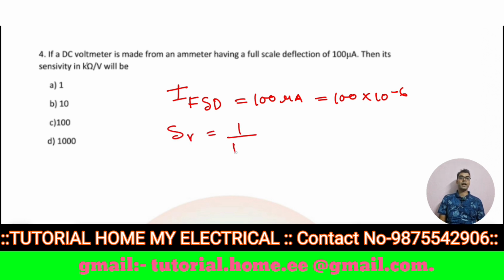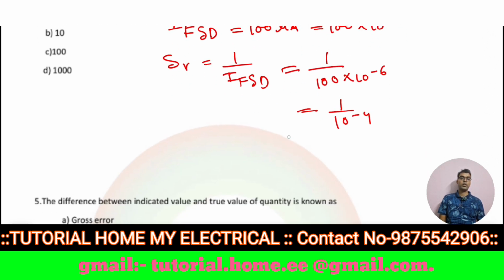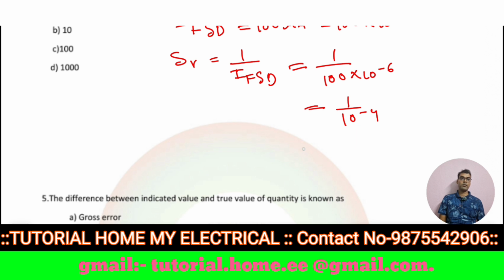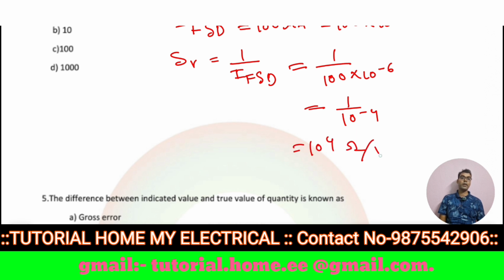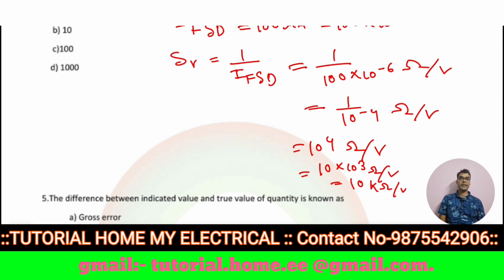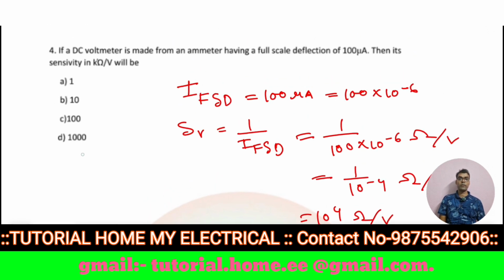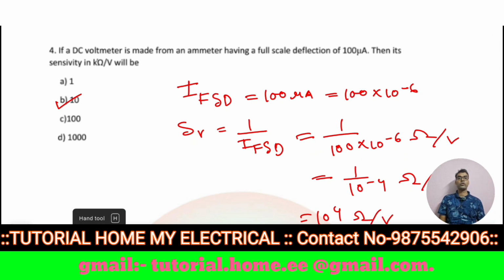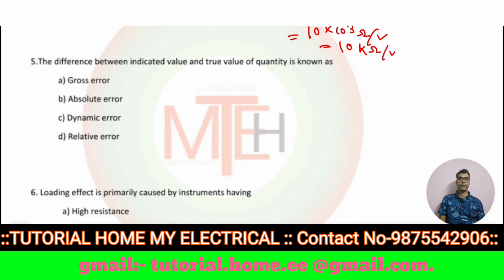⚡Top 100 Measurement MCQs | Most Expected Questions for RRB JE, SSC JE & WBSEDCL JE 🔥💯 | Part-2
⚡ Top 100 Electrical Measurement MCQs | Most Expected Questions for RRB JE, SSC JE & WBSEDCL JE 🔥💯 | Part-2 |

Are you preparing for RRB JE, SSC JE, PSC JE, WBSEDCL JE, WBSETCL JE, or other Electrical Engineering competitive exams? Then this video is a must-watch! 🚀
In this session, we discuss Top 100 Important Electrical Measurement MCQs that are frequently asked in various JE, AE, and technical competitive examinations. These questions will help you strengthen your concepts, improve accuracy, and boost your exam score.

📚 Topics Covered:
✅ Most Expected Exam-Oriented MCQs

🎯 Useful For:

✔️ RRB JE

✔️ SSC JE

✔️ PSC JE

✔️ WBSEDCL JE

✔️ WBSETCL JE

✔️ All Electrical Engineering Competitive Exams

🔹 High-probability exam questions
🔹 Quick revision before exams
🔹 Concept-based explanations
🔹 Practice with exam-level MCQs

📌 If you find this video helpful, don't forget to: 👍 Like the video

🔲 Related Quaries:

most important mcq of electrica lmeasurement
electrical measurement objective questions
electrical measurement expected questions